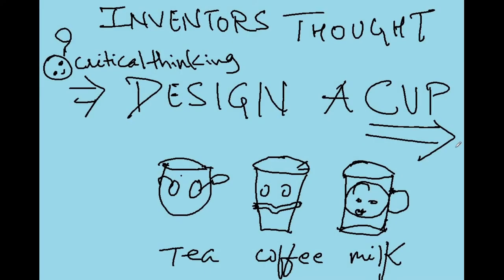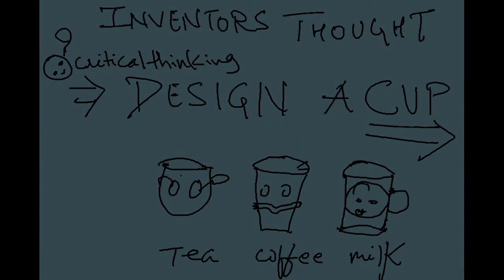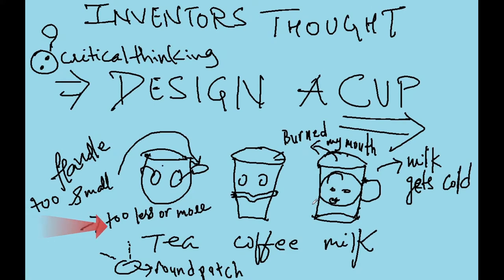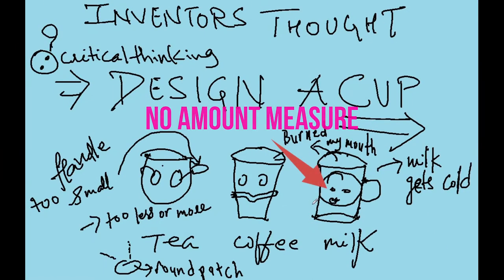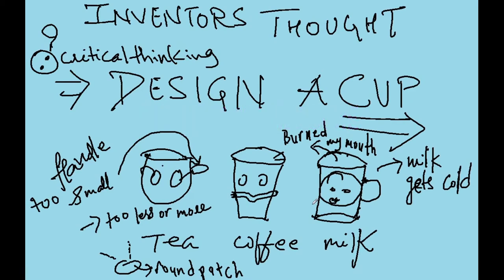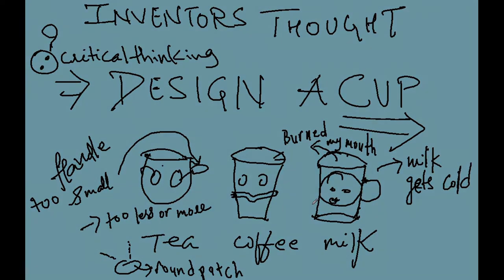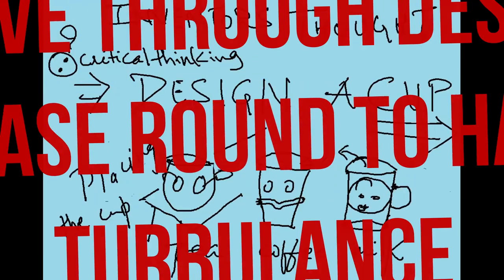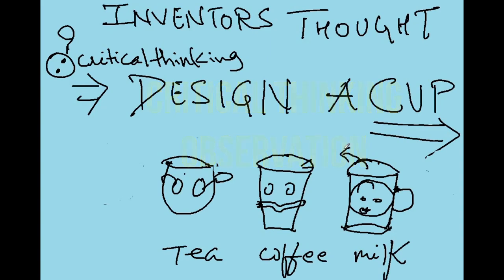Critical Thinking : Design a cup #1 [ Part 1 ]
# Inventors Thought :  Observation is first step of critical thinking. Observe the problem !!
Look around you are surrounded by it ;-)

Think as an inventor : for critical/creative thinking one must practice it. Cup design is a use case to make the idea qualify for the patent. In this video multiple problems related to cup has been identified. Terms such as out of box thinking and first step of critical thinking has been described.

# Post your observations for solving [real life problems, technical problems] in an innovative way !!